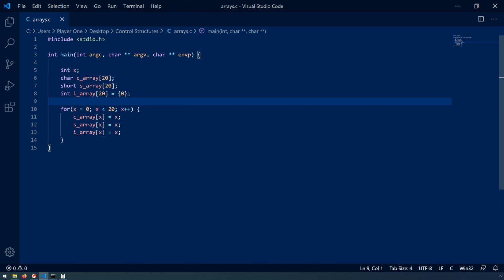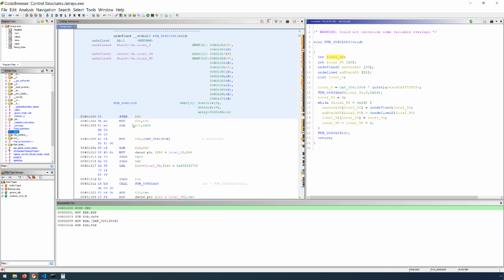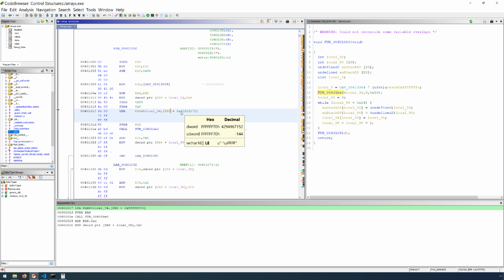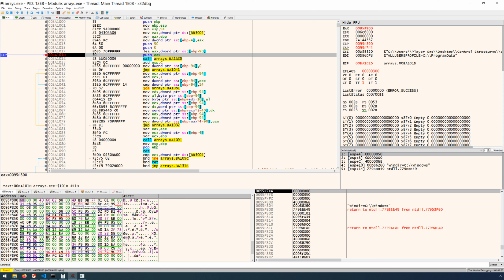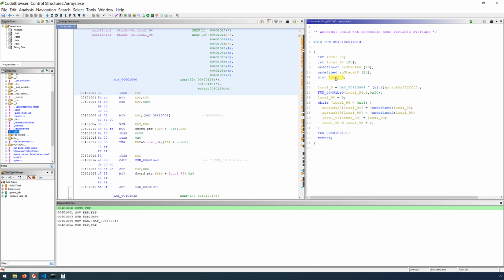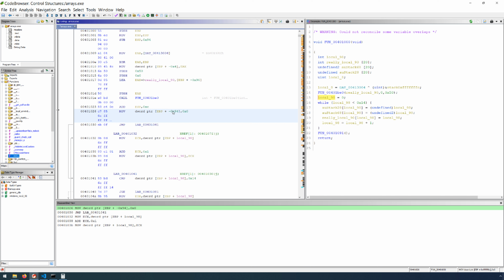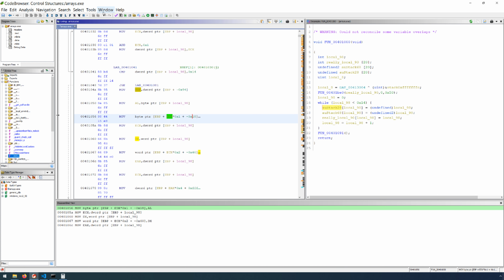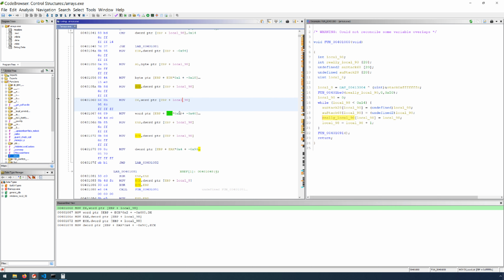Reversing Array Data Structures - Ghidra Reversing Tutorials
In this video, part of the Ghidra Reversing Tutorials series, we'll take a look at several different arrays in a C program, compile from source and reverse them using Ghidra. Our goals will be to analyze the resulting program flow using both the listing view (disassembly) and the decompiler, identify array usage, overall size and element size. I'll also discuss some inconsistencies with Ghidra output, how to identify and how to correct.

The source code for the sample program can be found on my Github: